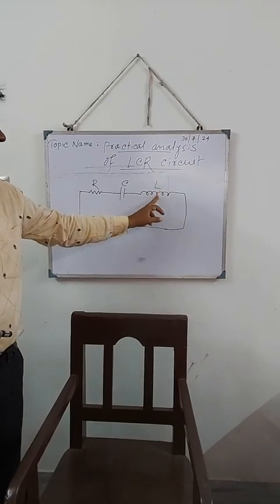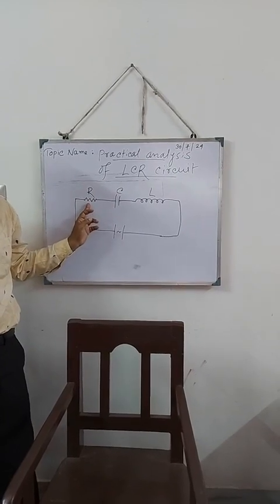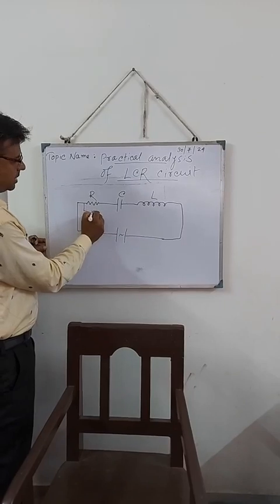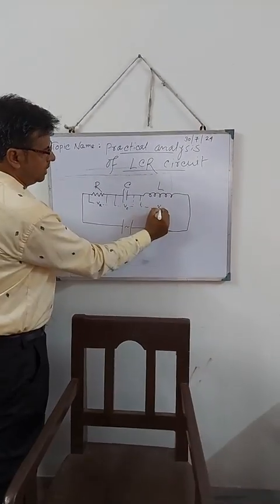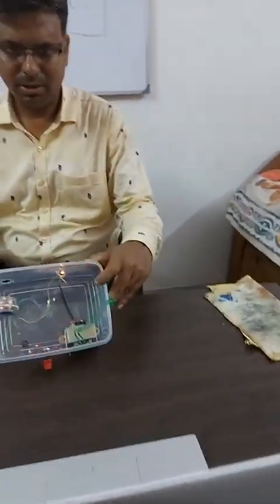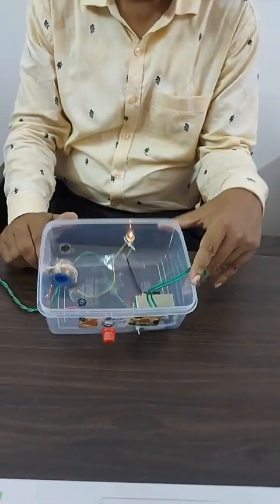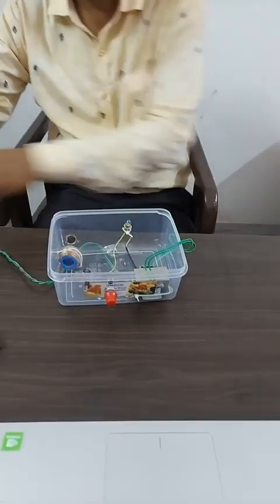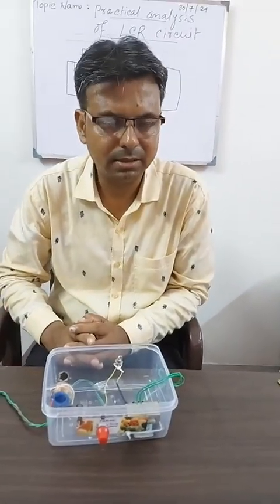Practical analysis of LCR circuit